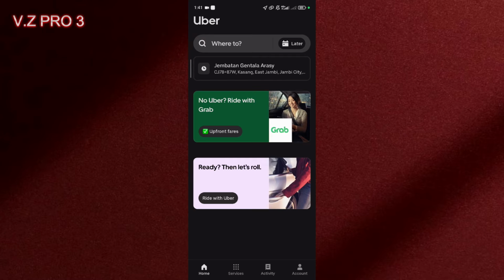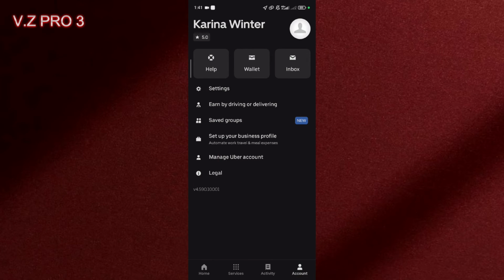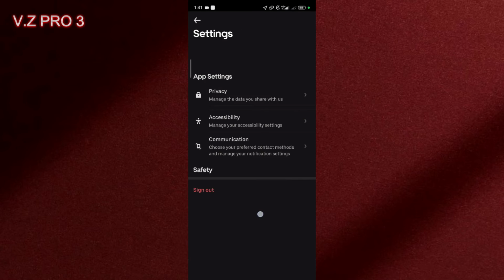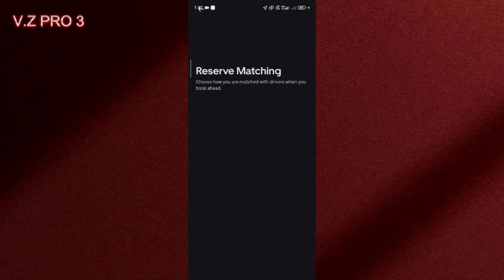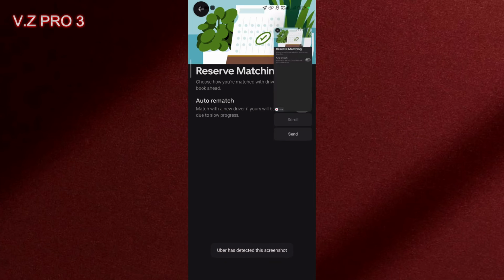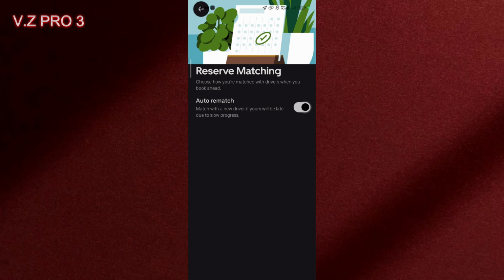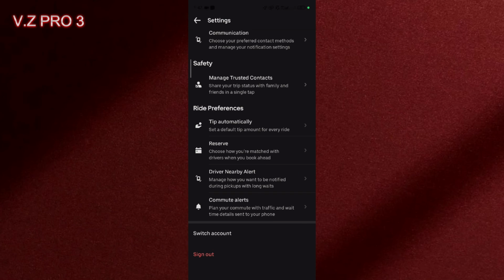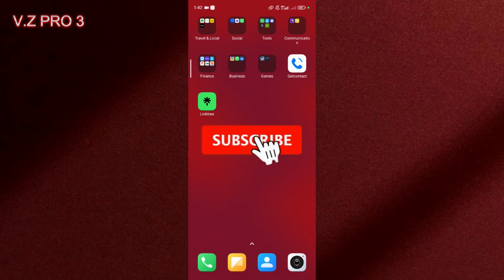How to Turn Off Auto Rematch on Uber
Unfortunately, rematches aren’t guaranteed for every airport drop-off. They vary depending on demand.
A rematch is unlikely to happen if there are a higher amount of drop-offs happening at the airport, compared to the pick-ups. For example, if we have 20 drop-offs at the airport in a given time period and 10 pick-ups in the same time period, only 50% of the drop-offs can be matched with a pick-up request.